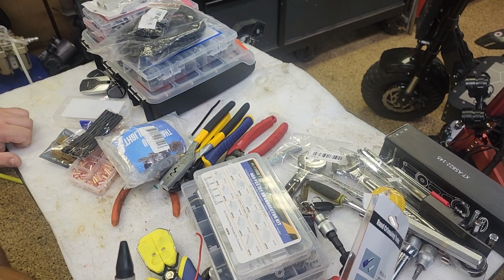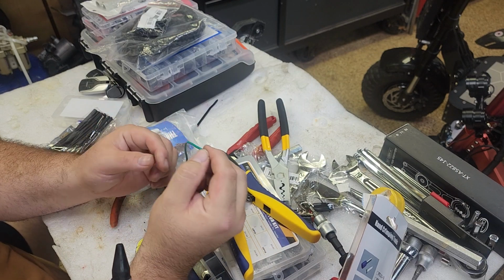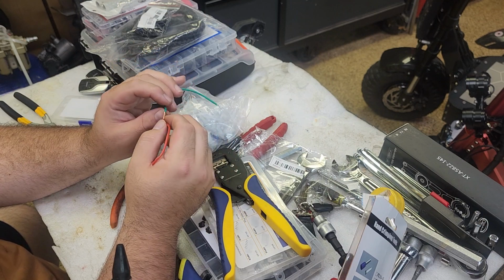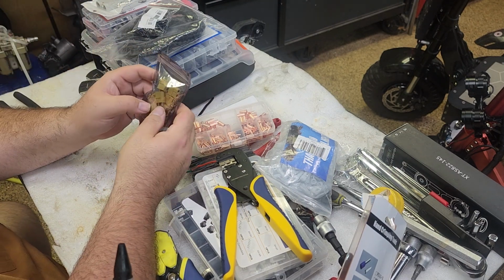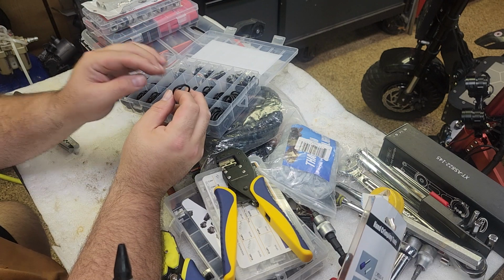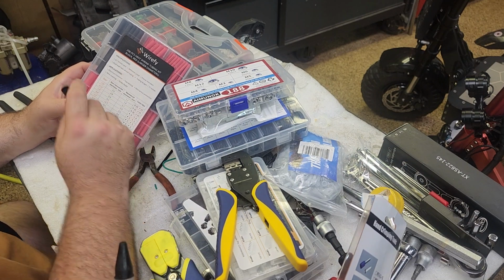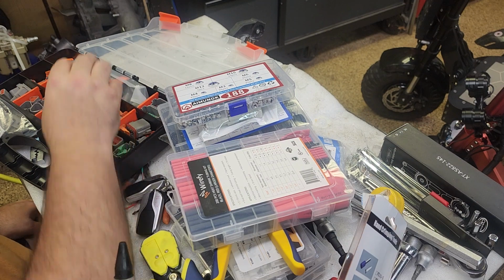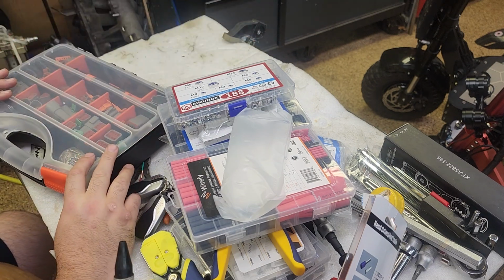Temu / Amazon automotive electrical tool haul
temu haul click my link to sign up!